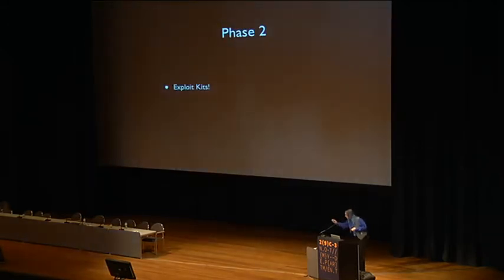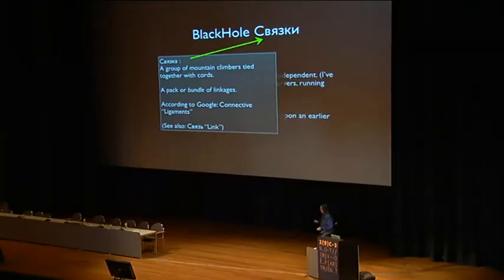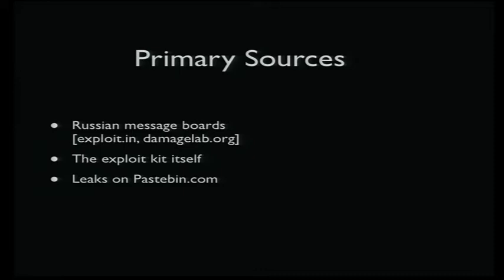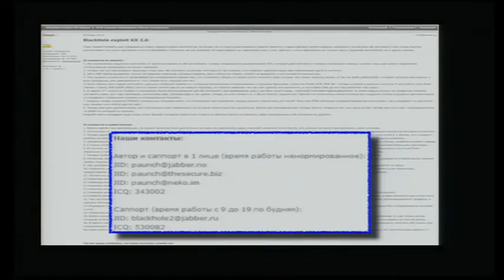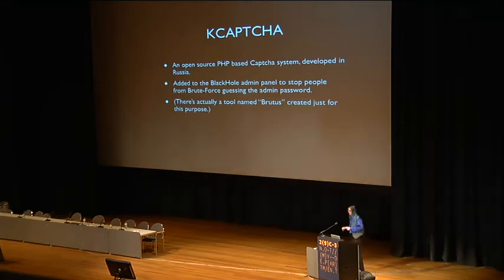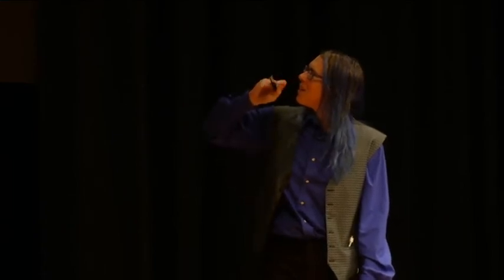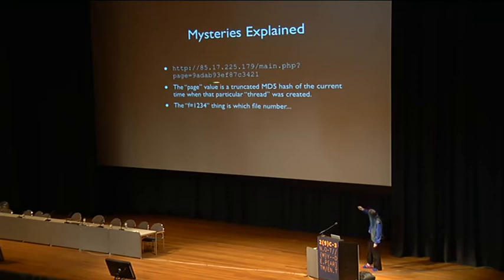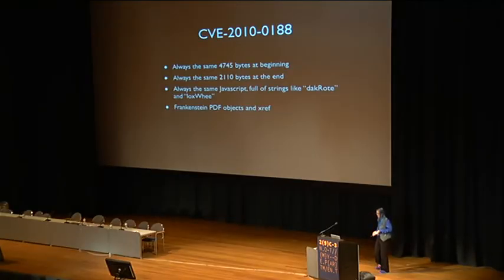29C3: Analytical Summary of the BlackHole Exploit Kit (EN)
Speaker: Julia Wolf
Almost Everything You Ever Wanted To Know About The BlackHole Exploit Kit

There are hundreds, if not thousands, of news articles and blog posts about the BlackHole Exploit Kit. Usually, each story covers only a very narrow part of the subject matter. This talk will summarize the history of the BlackHole Exploit Kit into one easy to follow story. There will be diagrams and flow-charts for explaining code, rather than a giant blob of illegible Javascript, PHP, or x86 Assembly.